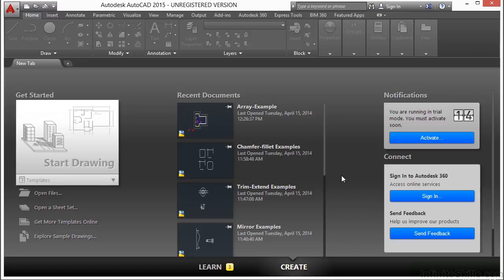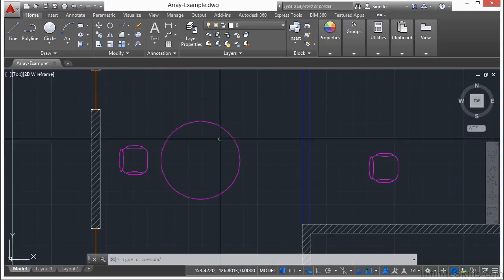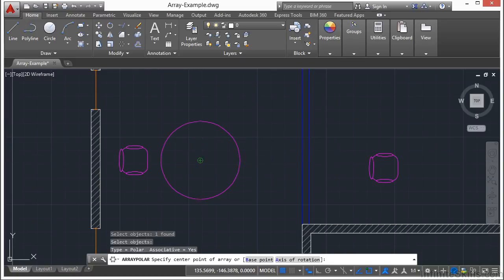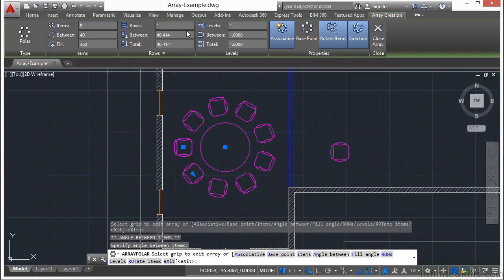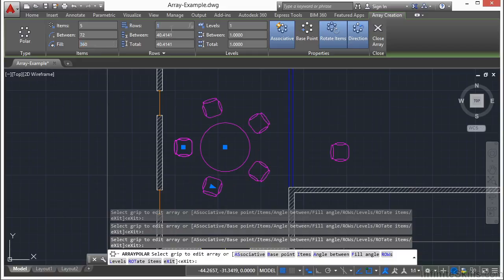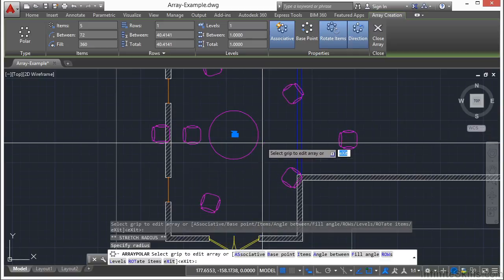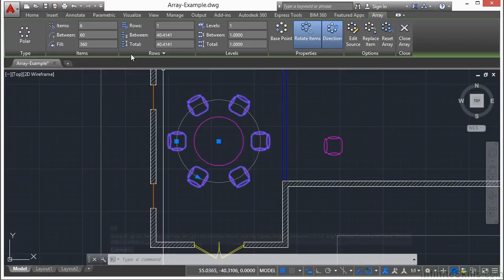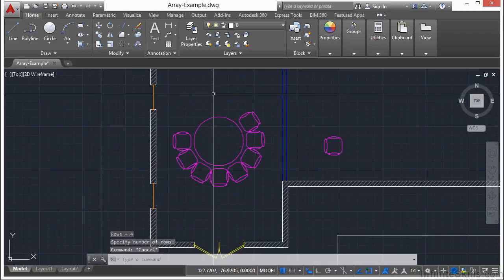Autocad Polar Array Tutorial 2015 - 43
Autocad Polar Array Tutorial 2015